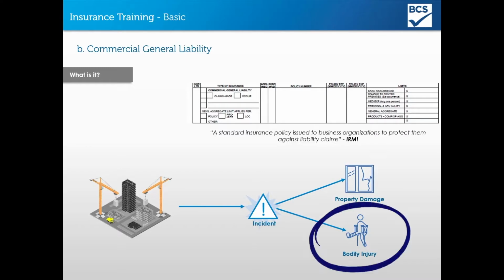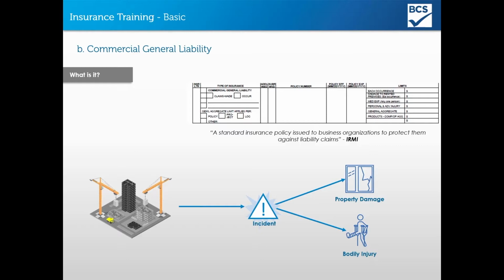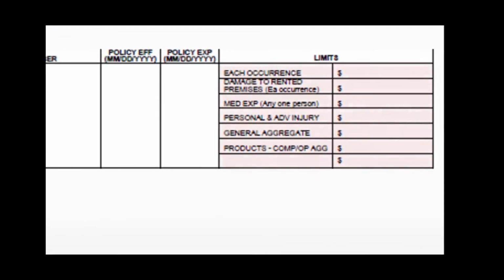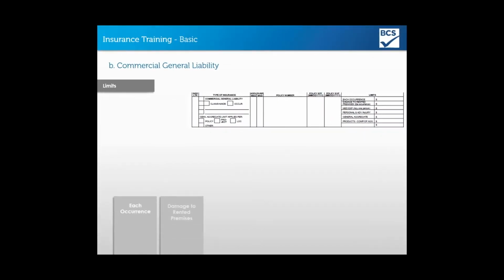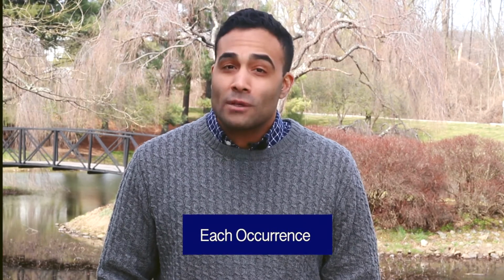What is Commercial General Liability?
The Commercial General Liability, also known as the CGL, is one of the most important types of insurance as it is the first line of defense in the event of a loss. In fact, it is the broadest in terms of types of incidents it will protect the company against. In this video we will talk about the Commercial General Liability policy and its limits.

 The Commercial General liability coverage appears first in the list of coverages on the accord 25. According to IRMI, “commercial general liability insurance is a coverage that will protect a business if it gets sued. “The CLG covers claims for both bodily injury and property damage.

 Here are two practical examples for when a CGL would be triggered to cover a loss:

Let’s imagine a painter is working on a building and falls off a ladder and injuries himself. That would be a bodily injury example. As far as a property damage example, lets imagine the same painter, and his ladder tips over and shatters a window. Both examples would be types of claims that could go against a CGL policy.

 Now let’s talk about the General Liability limits. The various amounts refer to how much the insurer will be responsible to cover for the different, specific events. Each occurrence, damage to rented premises, medical expense, personal and advertising injury, general aggregate, and products- completed are all specific limits included under the commercial general liability policy.

 We will start with each occurrence

This is the limit of insurance available to pay an award or settlement due to a claim. Defense cost are in addition to the policy limit if the policy is an “occurrence” basis policy.

Damaged to Rented premises refers to the coverage available if the policy holder is negligent in causing damage to the specific space that they are renting

 Medical Expense limits tell us how much the policy will pay for reasonable medical expenses for bodily injury caused by an accident without regard to fault. This is subject to the limit on the policy. It applies separately to each injured person, but will reduce the “each occurrence” or “general aggregate limit” each time.

Personal and Advertising Injury is the coverage available if the policy holder is negligent in causing personal injury (false arrest, detention, imprisonment, malicious prosecution, wrongful eviction) or advertising injury (slander, libel, invasion of privacy, copyright infringement, and misappropriation of advertising ideas).

 General Aggregate is the total amount the policy is obligated to pay in any one policy term. This is subject to the “Per Occurrence” limit – the policy will only pay up to the “Each Occurrence” limit for each claim, so long as it is less than or equal to the General Aggregate limit.

 The General Aggregate can respond in three ways:

Per Policy
Per project
Per location

Products and completed ops. – This is the coverage available when the policy holder is negligent in causing injury to a third party once the policy holder has finished their work or once a third party has possession of and use of the policyholder’s products.  This coverage has a separate limit subject to its own aggregate limit compared to the general aggregate which covers the policyholder’s premises and operations exposures.

This is a crucial form of coverage because it relates to the coverage afforded after the vendor/subcontractor has completed work – like installing an HVAC and the installation suffering a catastrophic malfunction several months after the work was done. Imagine the HVAC short-circuits and causes a fire that in turn causes tremendous physical damage to the building. That’s what Products-Completed Operations is concerned with.

Our Company

BCS is the only company that successfully handles the entire process of collecting, reviewing and correcting proofs of insurance from your vendors, tenants, contractors, borrowers, etc. Our unique blend of software and dedicated insurance analysts gives you a solution to meaningfully reduce your risk exposure and prevent financial losses by actively correcting insurance documentation.

Timecodes ⏱️

0:00 - Inttro
0:28- What is a Commercial General Liability Coverage?
1:04 - General Liability example
1:32 - What are General Liability limits and how can I find them?
2:01 - Each Occurrence
2:11 - Damage to Rented Premises
2:22 - Medical Expense Limits
2:38 - Personal and Advertising Injury
3:01- General Aggregate
3:31 - Products and completed ops